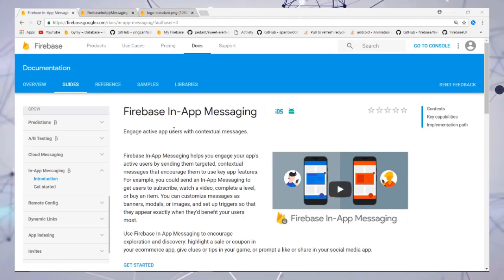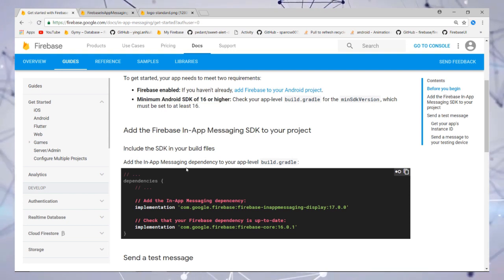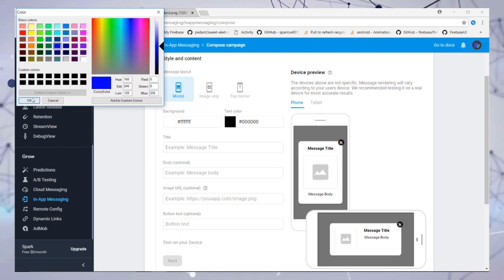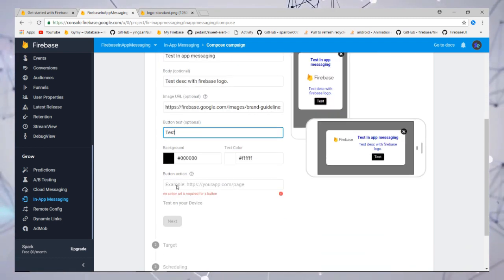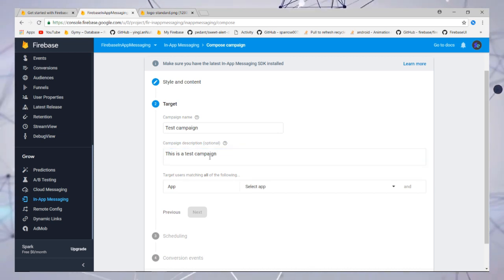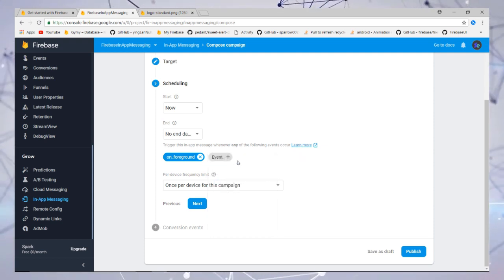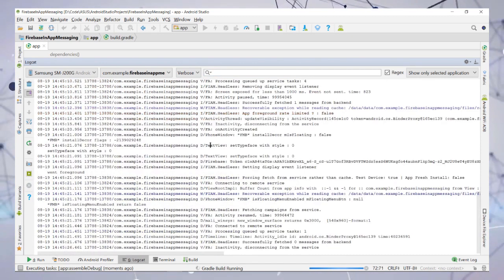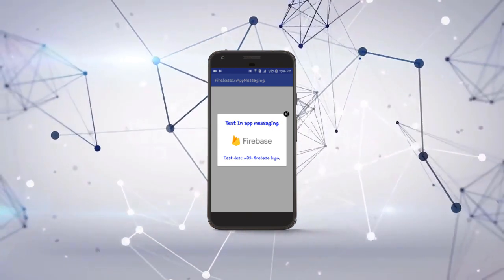Firebase In App Messaging Android Studio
This video is about Firebase in app messaging. This is my first video in English language so please don't mind.

Previous Videos.

Like If You Learned Anything.

Helped Me buy purchasing your stuff with this